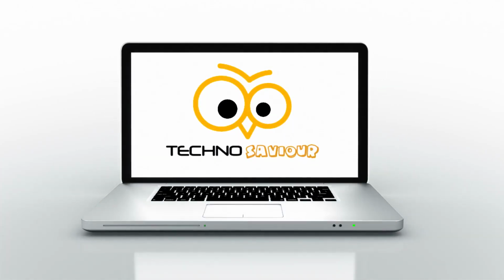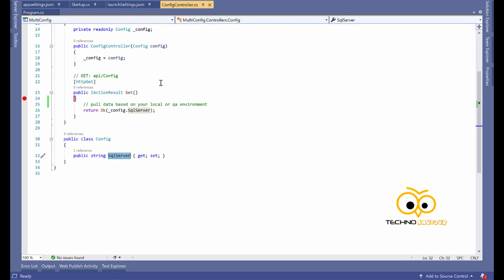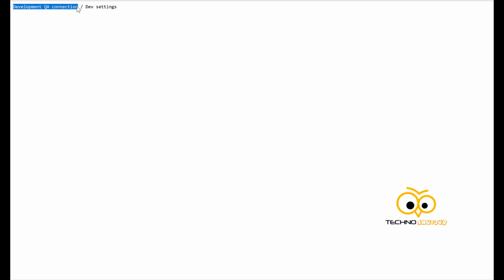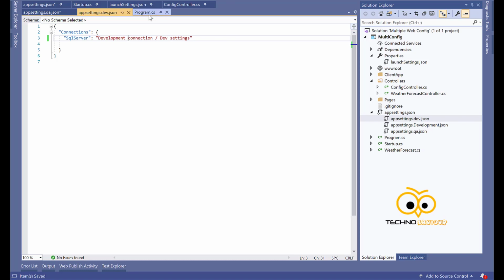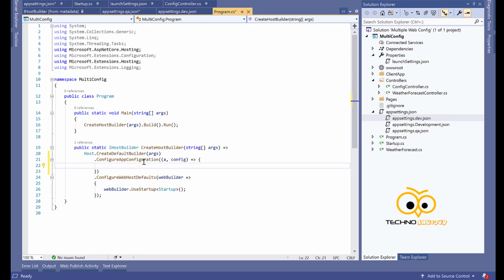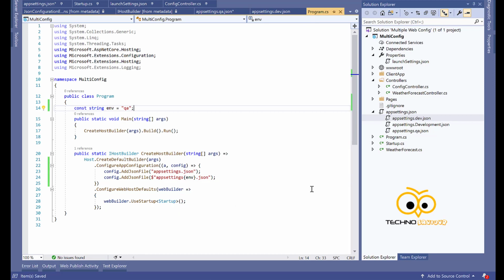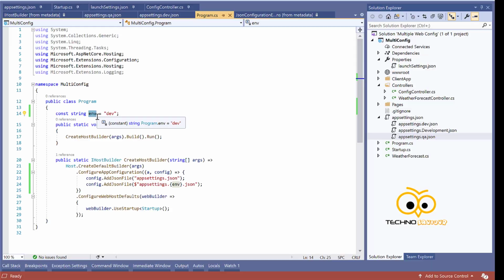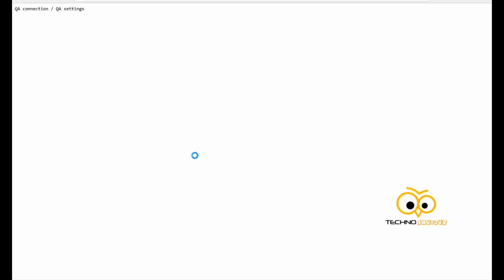Multiple appsettings.json in .net core (Dev, QA, PROD) using appsettings variable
In this video, I will show you how can you manage multiple appsettings.json files in .net core.